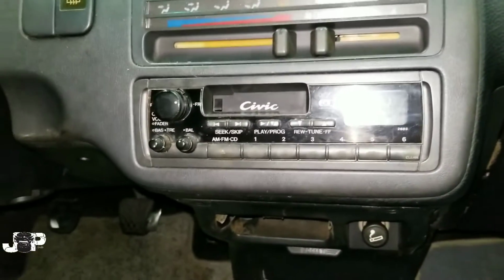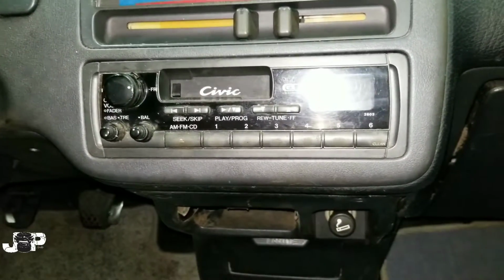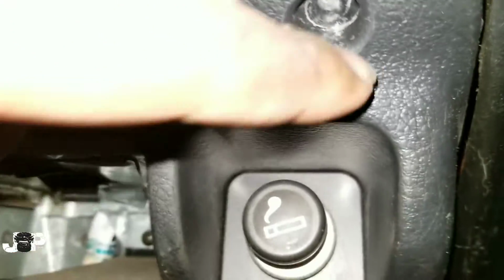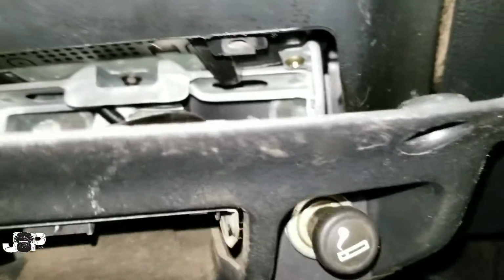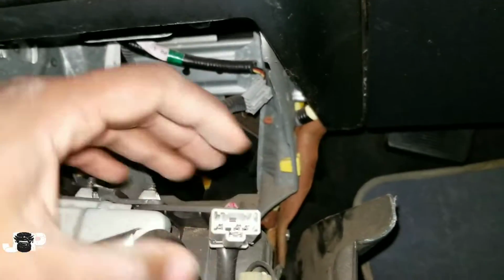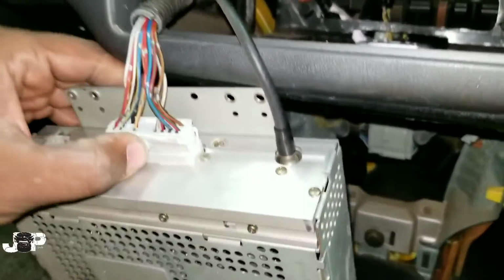1994 Honda civic radio removal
Learn how to take the factory/OEM car stereo out of this 1994 Honda civic hatchback.
94 95 Honda civic radio removal

No dashkit needed for this car
Metra wire Harness
JVC radio